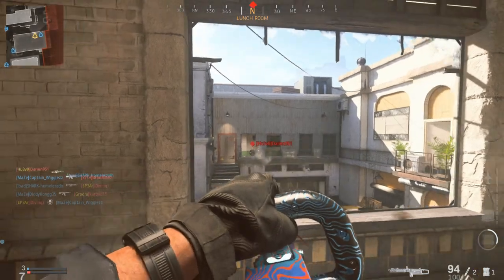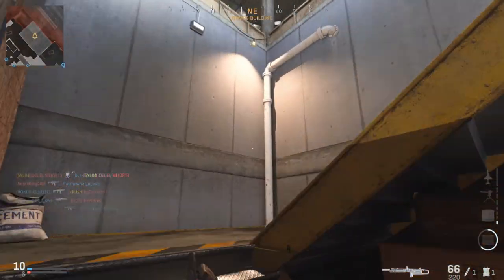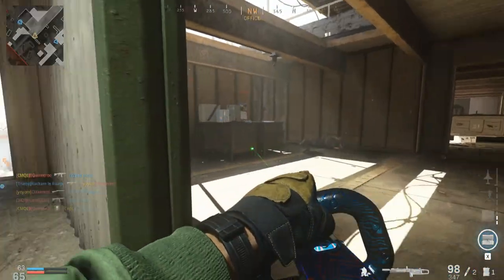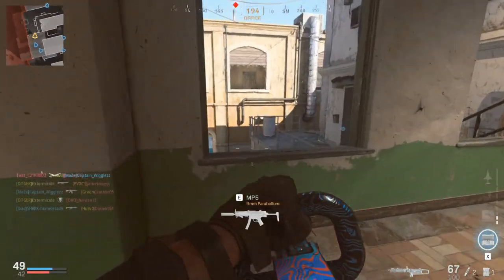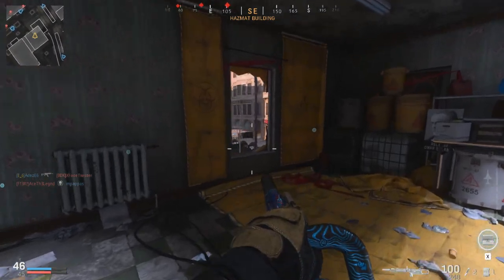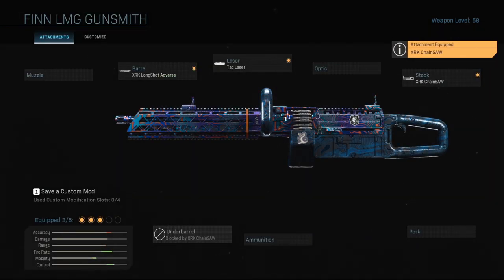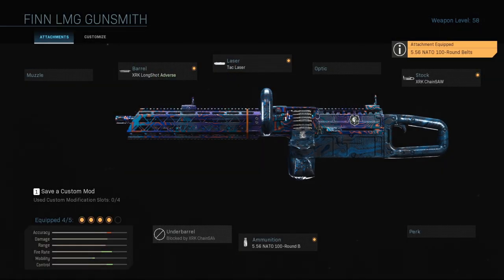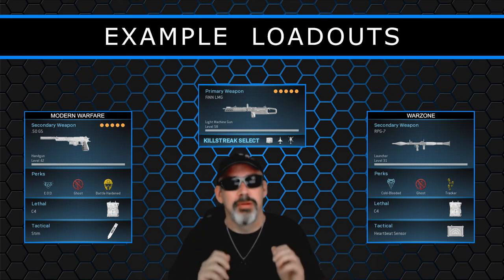⭐️ FiNN LMG (Light Machine Gun) [SHORT RANGED VERSION] Best Class Setup - Modern Warfare & Warzone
⭐️ A quick gun guide for the FiNN Light Machine Gun (LMG) [SHORT RANGED VERSION - CHAINSAW] in Modern Warfare and Warzone . Includes Best class setup & best loadout. Straight to the point attachment information without all the fluff and bullshit!

🔵GAME: Call Of Duty: Modern Warfare / Warzone
🔵CONTENT: Gun Guide, Best Class Setup, Best Loadout, Best Attachments